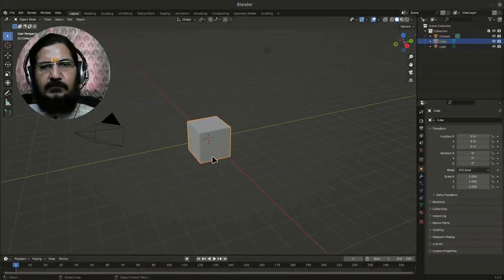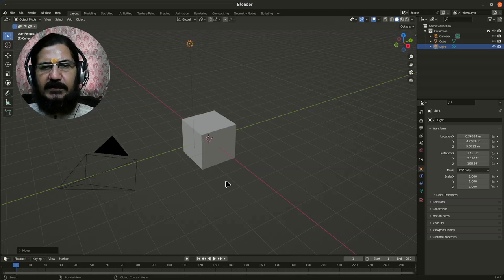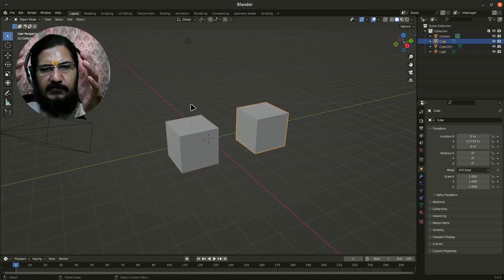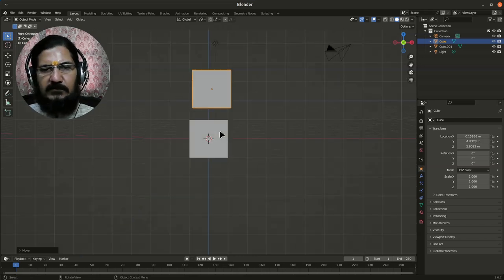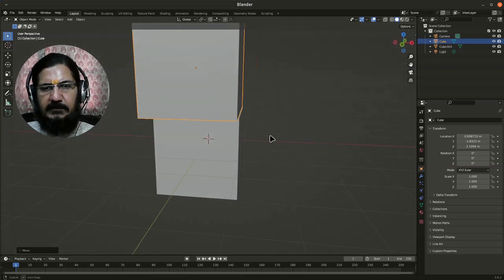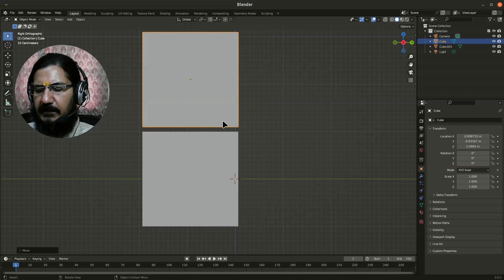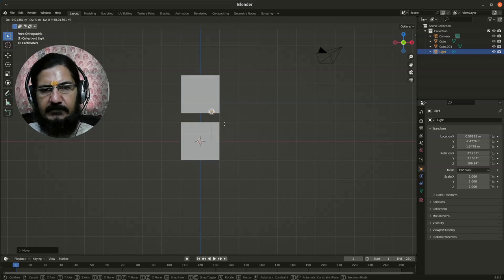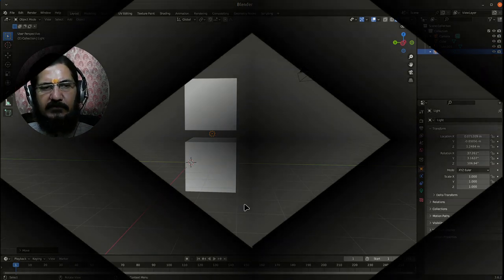Blender 3D Move and align object using front side and top view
This video discusses how to align objects properly using the blender3d front side and top views.